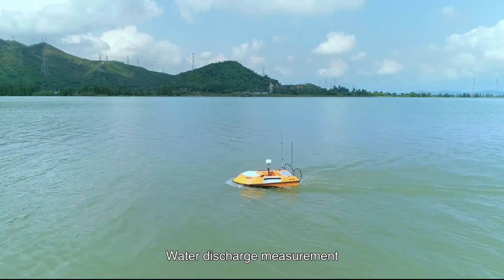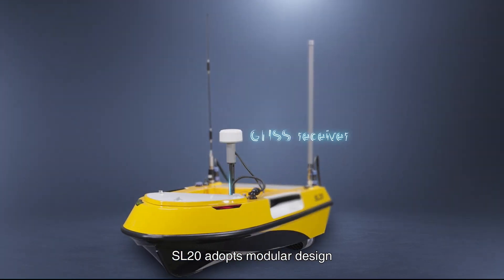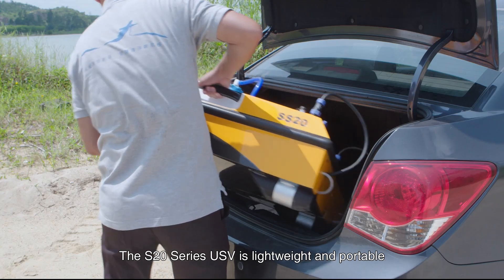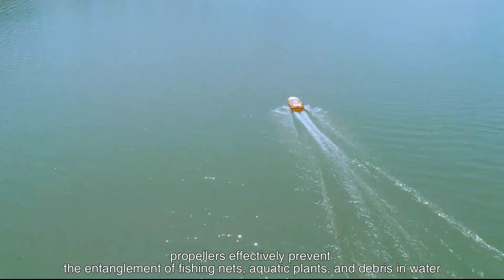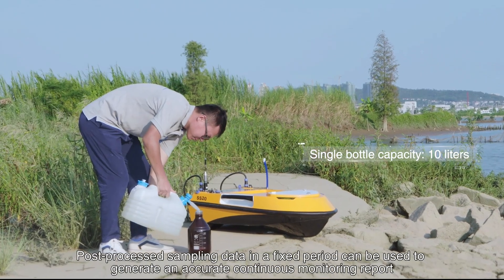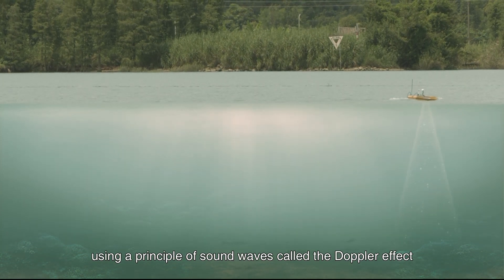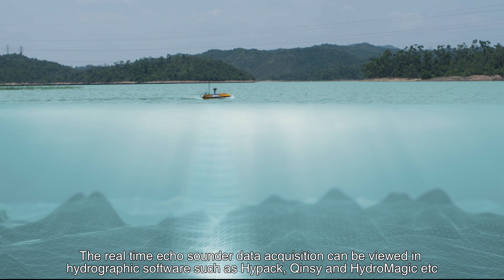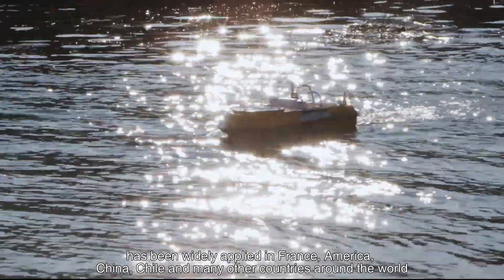Provix Hydrographic Survey Boat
The Provix USV-RC20 (SL20) unmanned autonomous boat for underwater topographic surveys is operated by remote control and comes with a dual-frequency sonar Echologger, and GNSS receiver. Data acquisition and post-processing hydrographic software and a larger hull model is also available (USV-RC40).